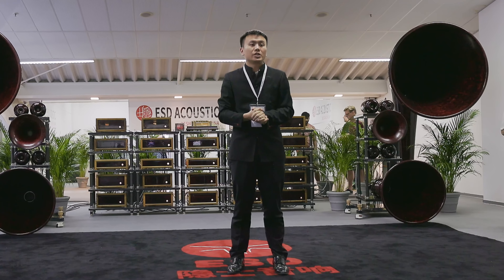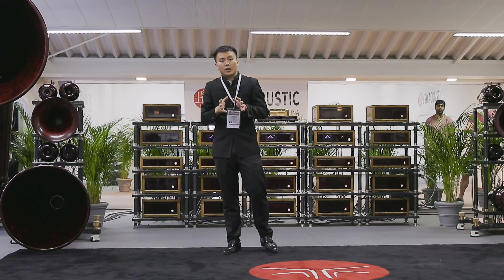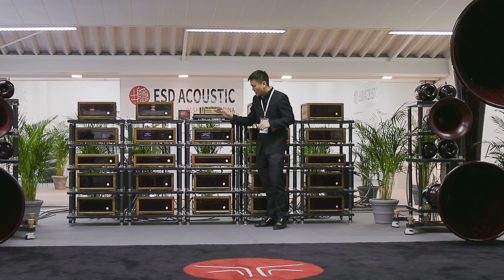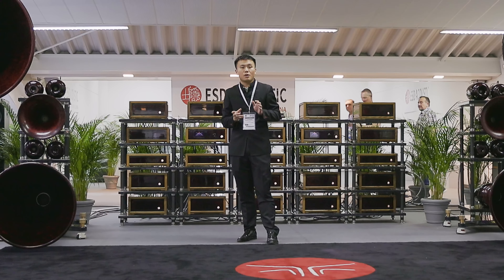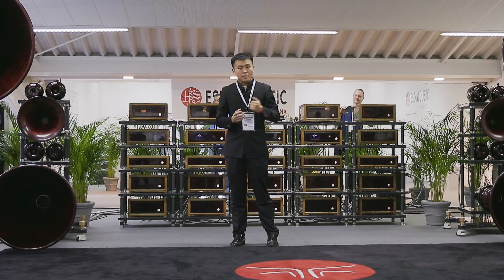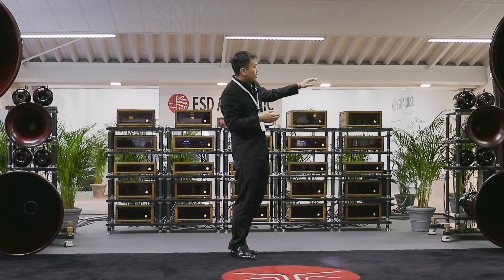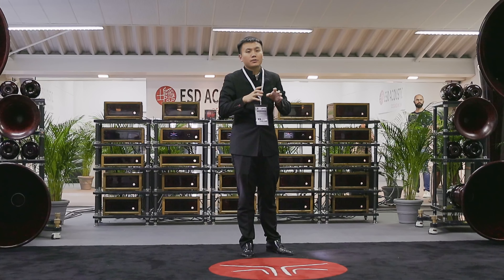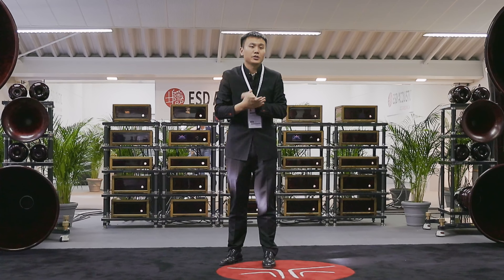3.6 Million Dollars, the BEST Audio System in High-End Munich 2023 - Explanation in English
Without a doubt, the most complex, expensive and spectacularly visual system at the High End Munich 2023 show. Also, one of the best and most spectacular sounds. From the Chinese manufacturer ESD Acoustics, showing their reference system, which had a total price of $3.6 million.

With some very well-chosen recordings, the sound was really realistic and holographic. The enormous dimensions of the room also helped and they are one of the few teams we have heard in our lives that can really get to correctly size an orchestra. In this system there was an active multi-amplification with 1 monophonic stage for each way of each loudspeaker.

This system is designed for really very large rooms. Unlike most home high-speed exponential horn systems that are very short and have wide angles, the length of the speakers in the ESD Acoustics system were really long, so you had to be many feet away from them, so that the entire frequency plane is correctly integrated in the listening position.

Note: If you need, please don't forget to activate the Youtube automatic subtitles

Sin duda alguna el equipo más complejo, caro y espectacularmente visual de la feria High End Munich 2023. También uno de los mejores y más espectaculares sonidos. Del fabricante chino ESD Acoustics, mostrando su sistema de referencia que tenía un precio total de 3,6 millones de dólares.

Con unas grabaciones muy bien escogidas, el sonido era realmente realista y holográfico. Las enormes dimensiones de la sala también ayudaron y son de los pocos equipos que hemos escuchado en nuestras vidas que realmente pueden llegar a dimensionar correctamente una orquesta. En este sistema había una multiamplificación activa con 1 etapa monofónica por cada vía de cada altavoz.

Este sistema está pensado para salas realmente muy grandes. A diferencia de la mayor parte de sistemas domésticos de alta velocidad con bocina exponencial que son muy cortas y tienen ángulos muy abiertos, la longitud de las bocinas del sistema de ESD Acoustics eran realmente largas, por lo que hay que colocarse a muchos metros de ellas para que se integre correctamente todo el plano de frecuencias en la posición de oyente.